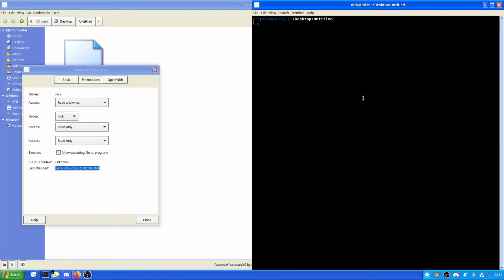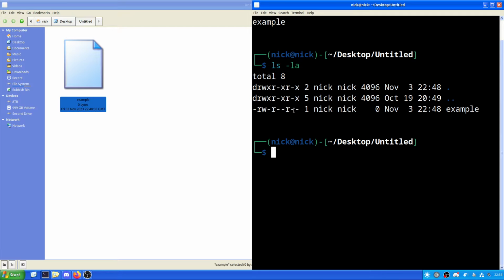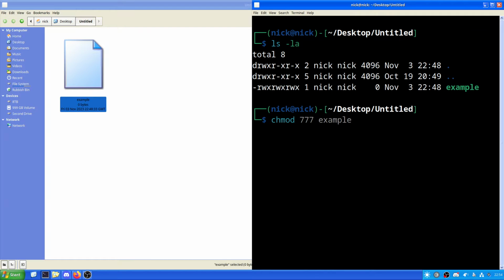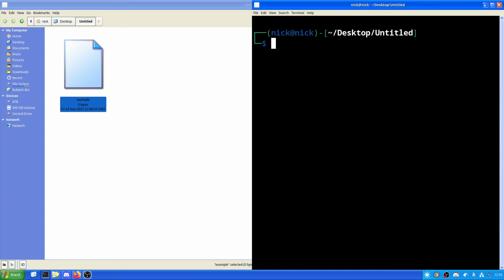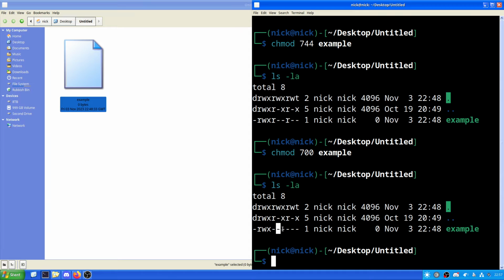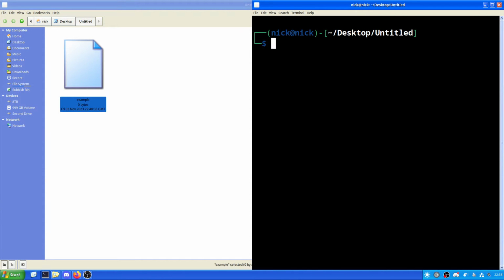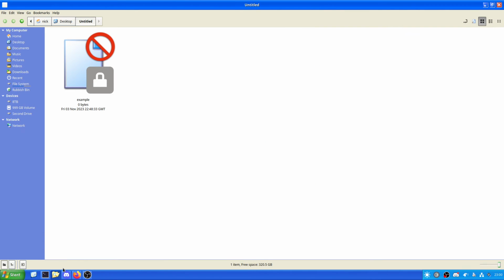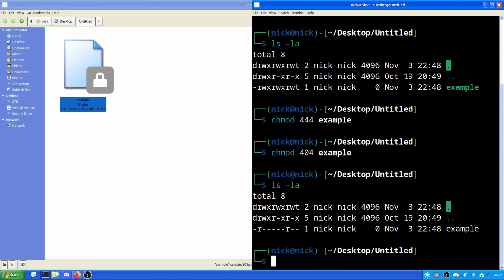Unlocking the Secrets of Linux File Permissions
In this video I talk you over the file permissions numbers for Linux.

READ = 4
WRITE = 2
EXECUTE = 1
STICKY = 1

For example making a directory that only the owner can delete from but everyone can use would be 1777